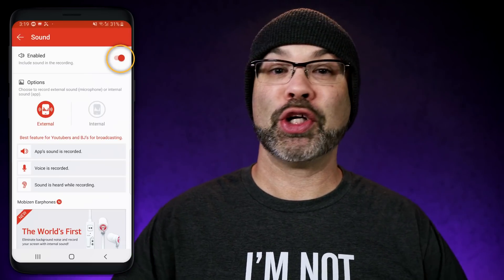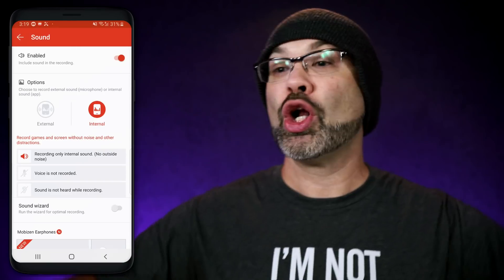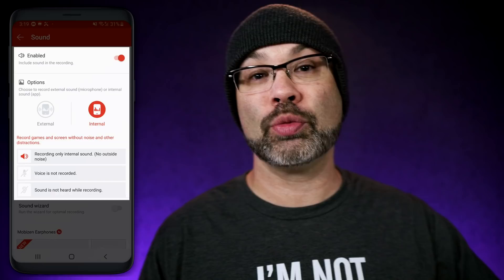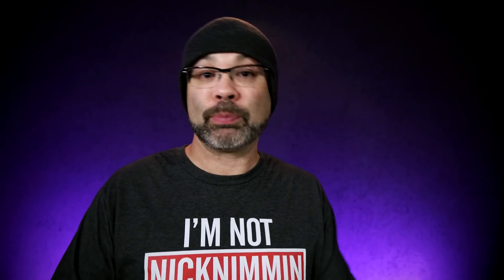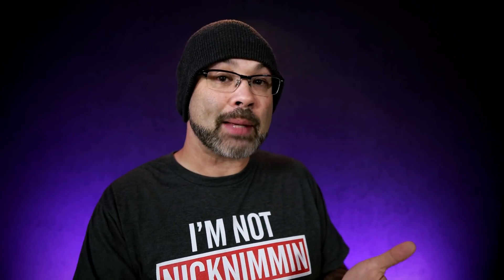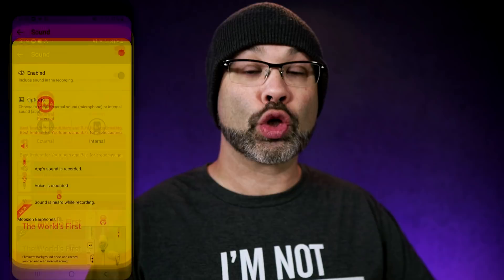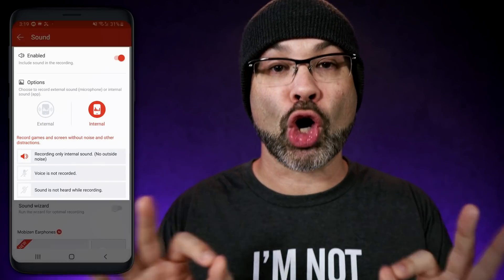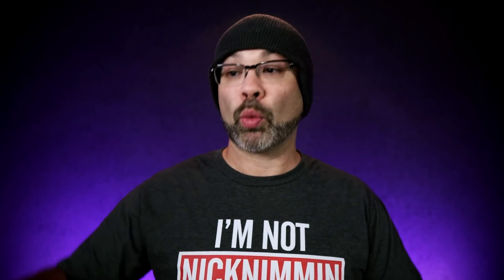Mobizen Screen Recorder App For Android - Internal Sound Update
This video is for the Mobizen screen recorder app for Android. Mobizen recently released an internal sound update that removed the ability to get a clean internal sound recording within the app. If you were using a Samsung or LG phone and using the Mobizen specific app for those phones, you can no longer record internal audio the way you used to. If you're a gamer looking to record internal audio, you will want to watch this video.

I don't have a solution for this and wanted to make a video letting everyone know what is going on with the app because I'm getting a LOT of comments and emails about it. The problem is with the Android operating system itself that places limits on how internal screen recording works. Thanks!

🔥 APPS MENTIONED IN THIS VIDEO:
➡️ Mobizen